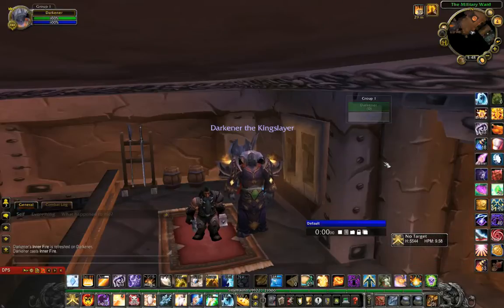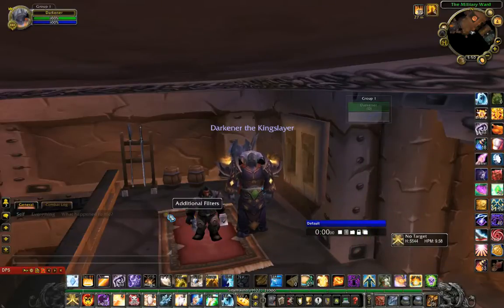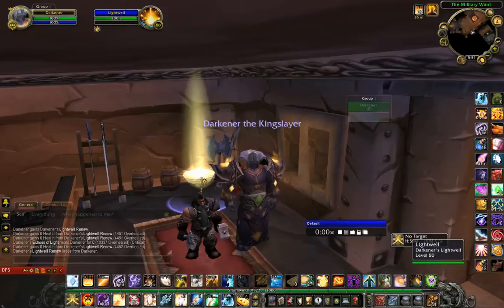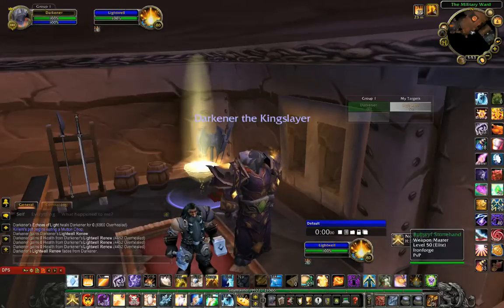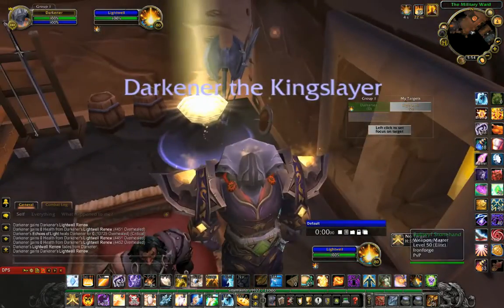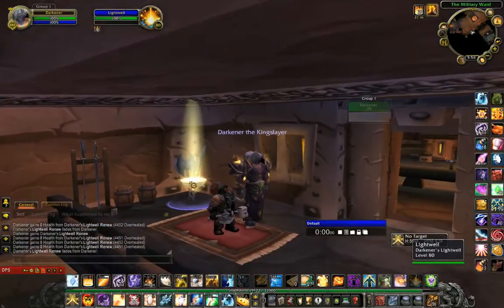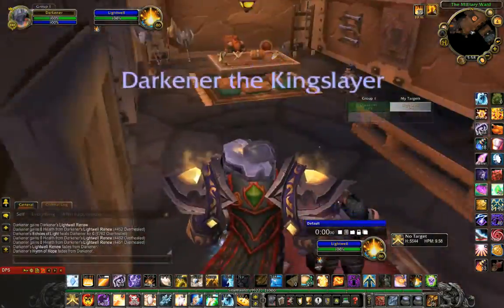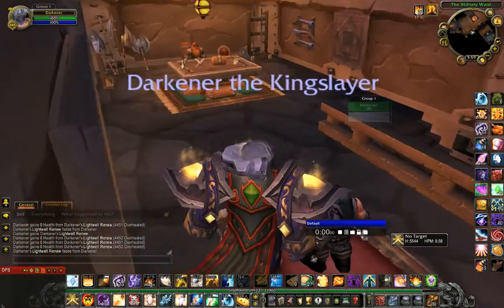Lightwell: How To Use it without Clicking it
Valid for Patch 3.3.5
4 September 2010
Instructor: Darkener, The Forgotten Coast
This video is a training class on how to use "Lightwell" held on a Saturday afternoon one day by the weapons trainer in Ironforge. This video shows how you can set UI elements for Lightwell and then interact with the UI elements INSTEAD of having to click on the Lightwell. Provide a link of this video to your raid members to get them trained on this useful healing tool, and to stop them from the infinite QQ over having to click on it. Click no more! At least not until Cataclysm comes out, so far in the beta Blizzard has screwed-up Lightwell even more so that now you can't even target it.

And Blizzard go ahead and send me a beta key and I will help you get Lightwell tested and working the way it should work, with the additional range and lack of target switching, but leave us with the ability to target it.